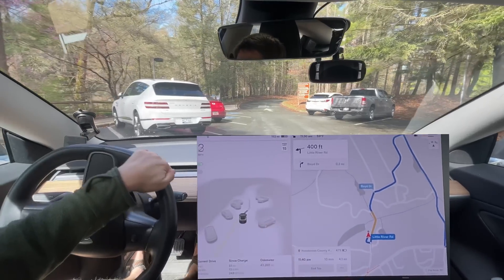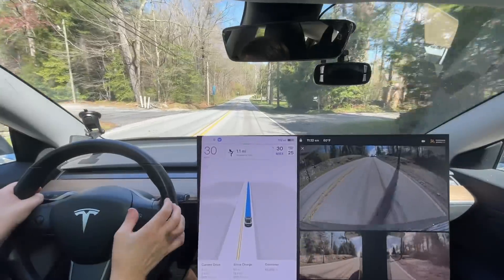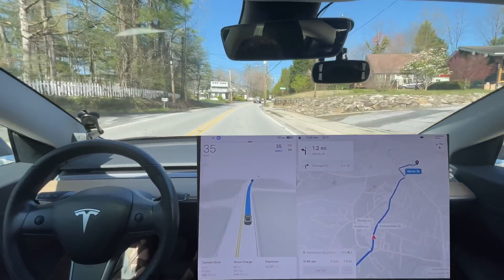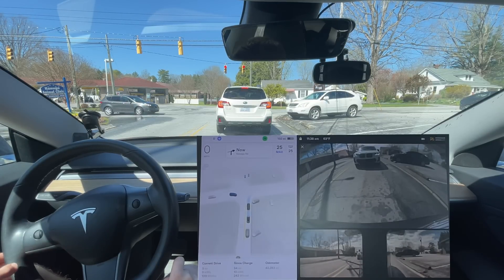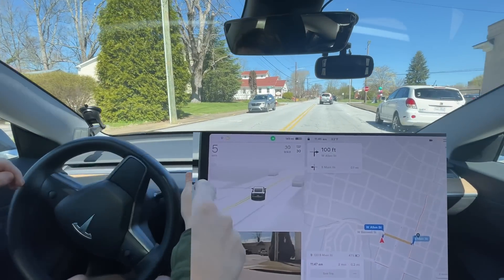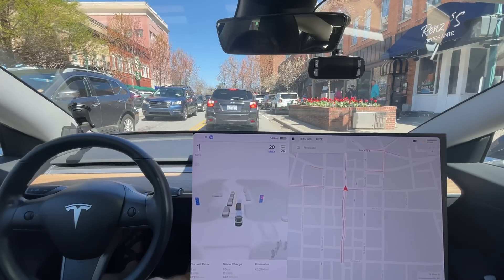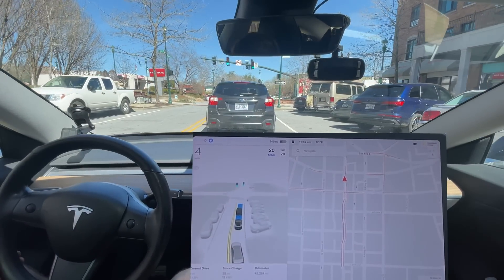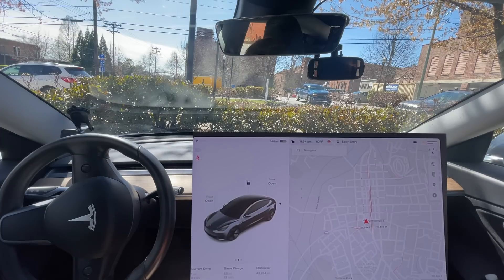Tesla FSD Beta 11.3.3 - Zero Disengagements Again!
Chapters:
0:00 Beginning
0:50 Needs Improvement - should stay further left in lane
2:57 False Brake
3:30 Good UPL
6:24 Good VRU Interaction
7:47 Needs Improvement - shouldn't stop at pedestrian yield
9:06 Improvement - changed lanes quicker